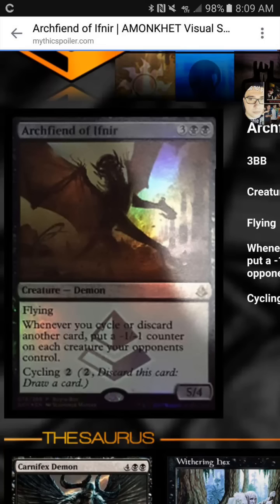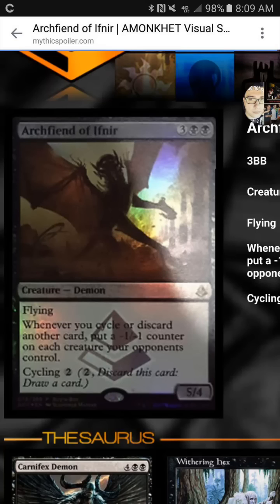AMONKHET SPOILER- ARCHFIEND OF IFNIR NEW LIVING END TOY!!!